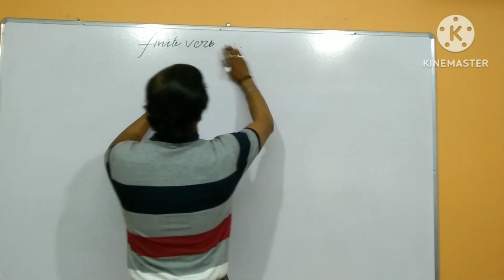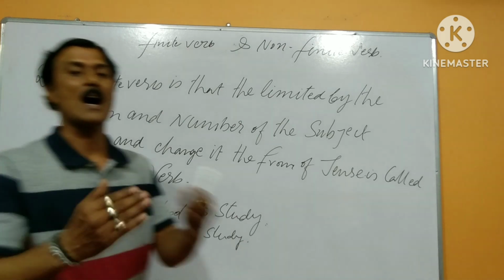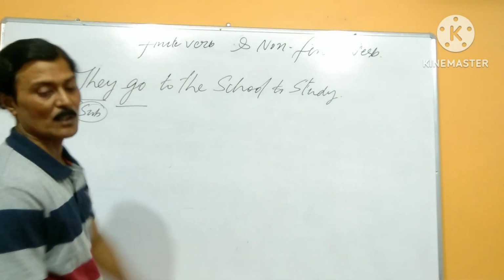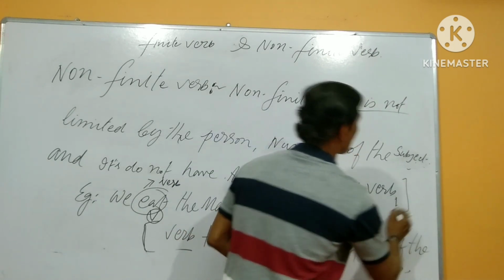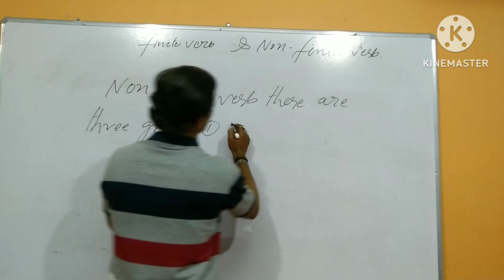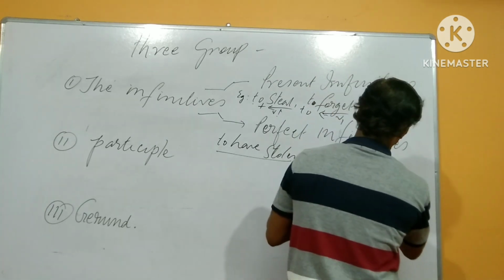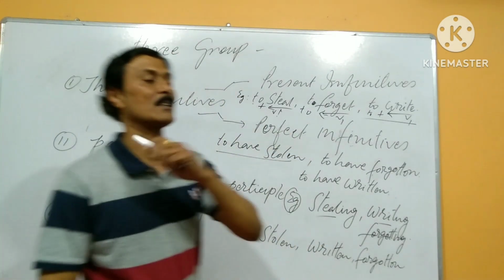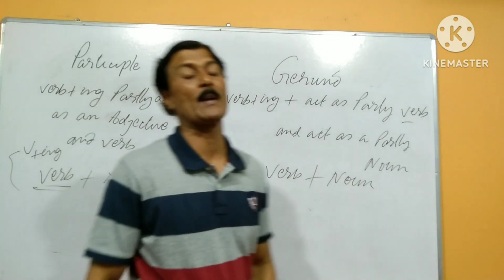participle# Most important rules#EDC#viral.